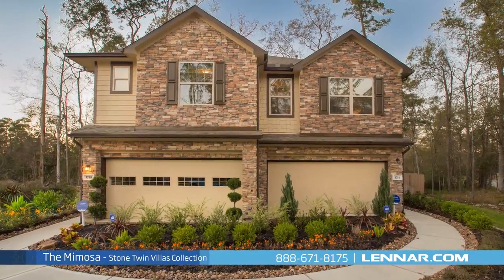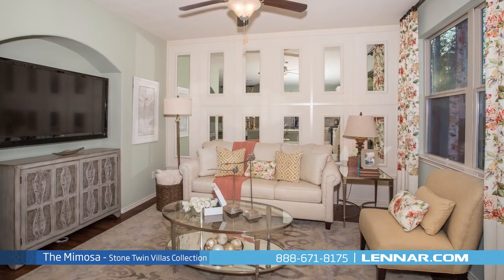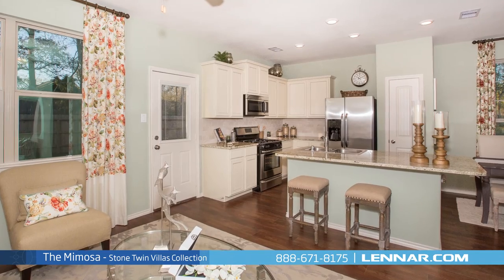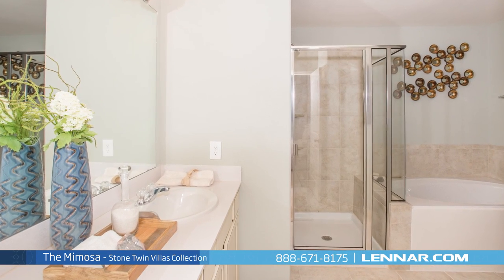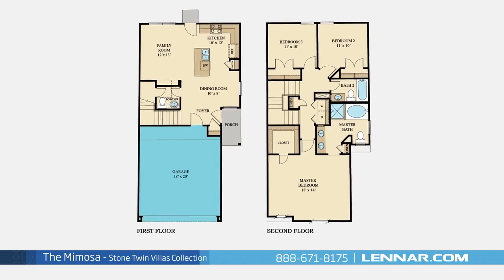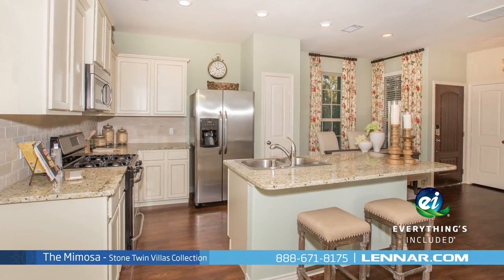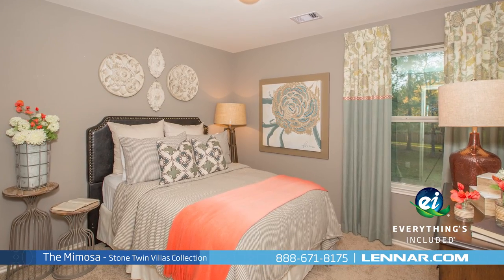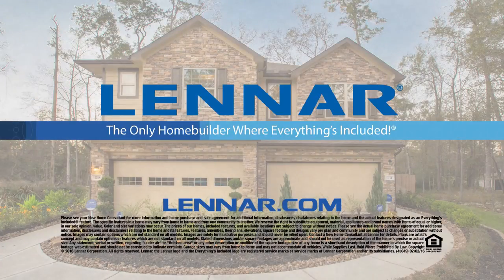The Mimosa Model Tour - Lennar Houston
Welcome to The Mimosa model, This beautiful two story home includes; three spacious bedrooms, two full bathrooms and one powder room,  a generous family room, and a large open kitchen with an elegant  dining room; all that interacts perfectly with the outside porch. The master suite of the Mimosa includes a private bathroom retreat with separate shower and garden tub, dual vanities and a grand walk-in closet. This incredible new home also features a walk-in utility room, plenty of extra storage and a 2-car garage. And because Lennar is the only home builder in Houston to offer Everything's Included homes, the Mimosa also includes all of the energy features, kitchen appliances and luxury designer upgrades that you have come to expect from Lennar. For more information on this amazing new home or for directions to any of our Premier Houston Communities visit